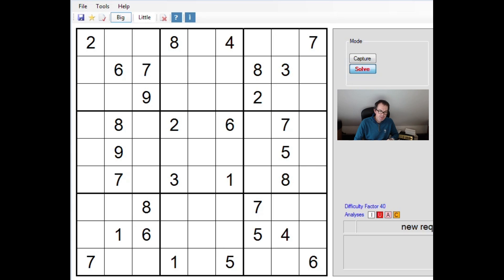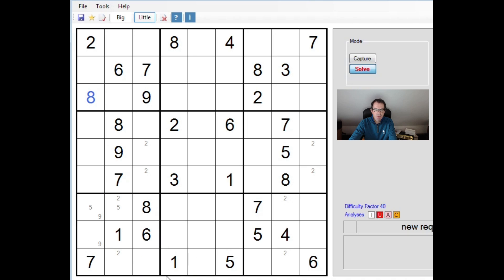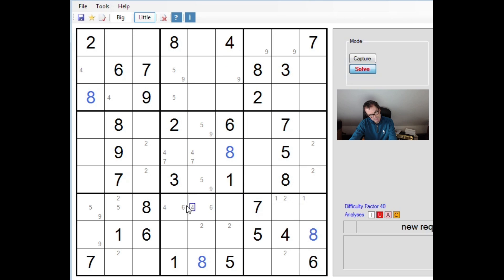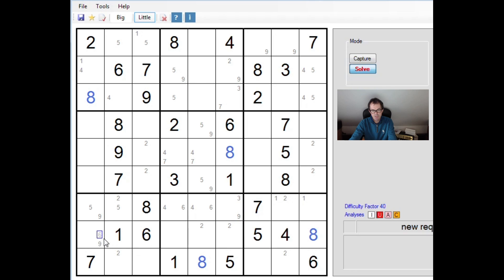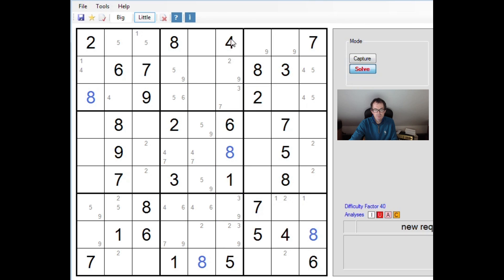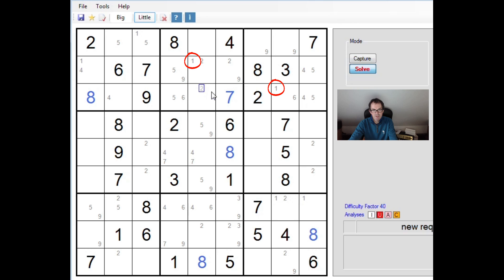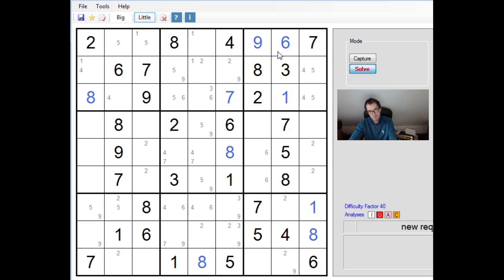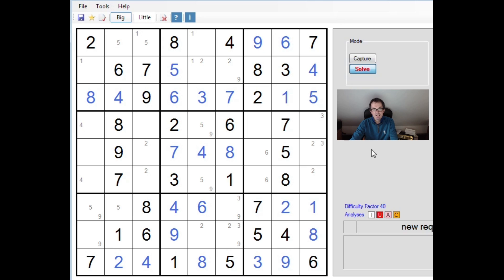Extreme Sudoku: A Guided Solve Using Some Important Tricks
This is a viewer-requested solve of an "extreme"-rated Sudoku.  We need a Y-Wing here and then a simple chain to break it open.

Once we reach target levels of patrons, they'll be extra videos to enjoy :)

or Twitter